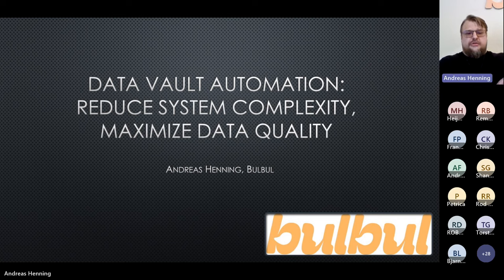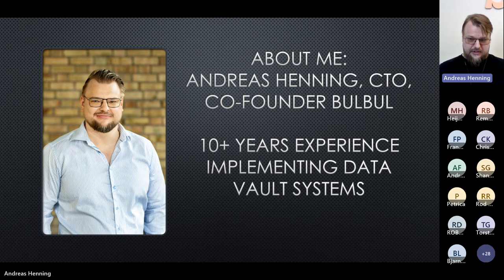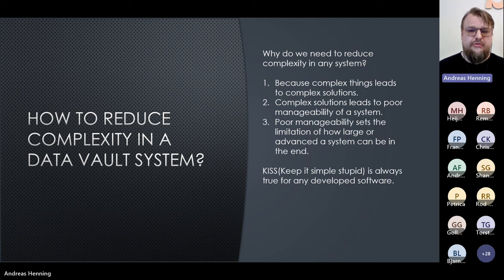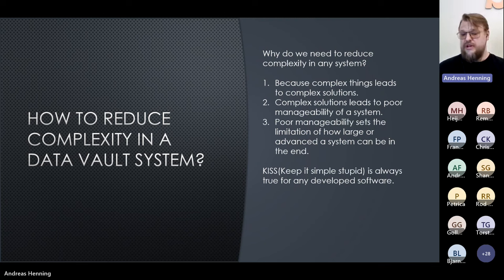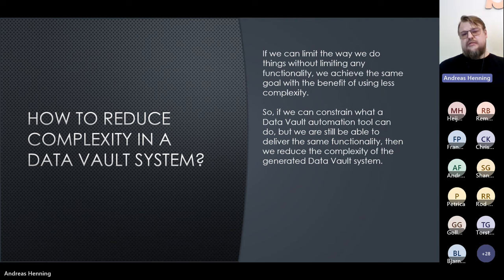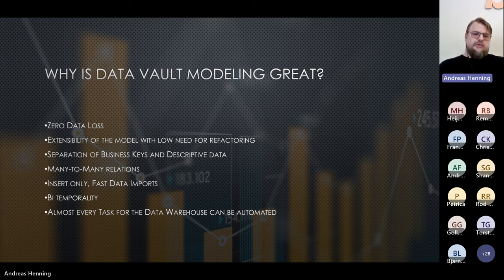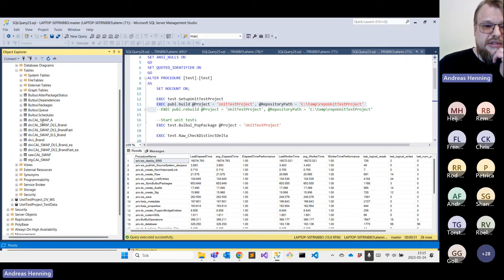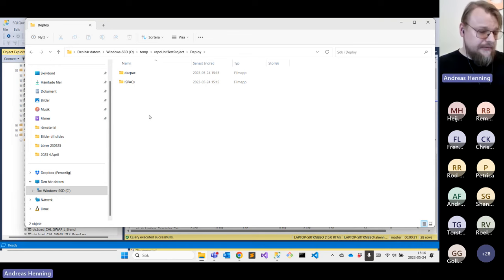Knowledge Gap 2023: Andreas Henning on Data Vault Automation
Topic: Data Vault Automation